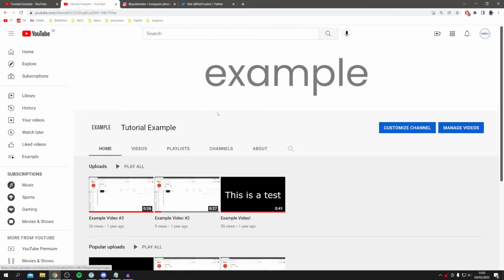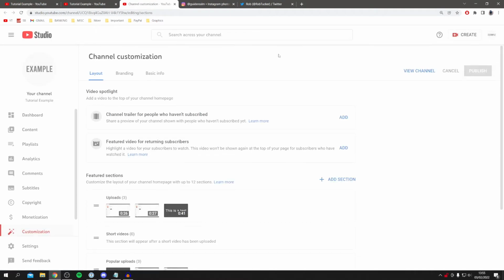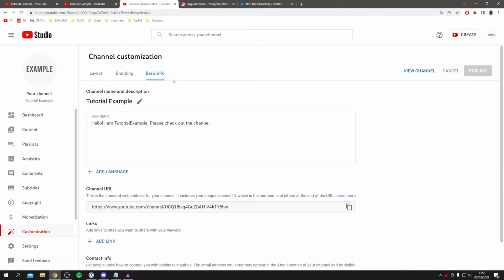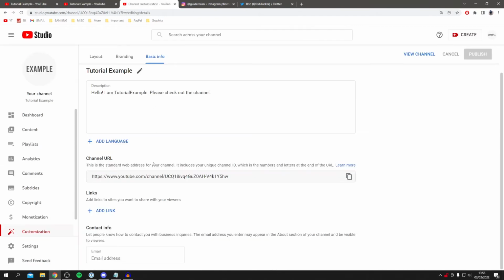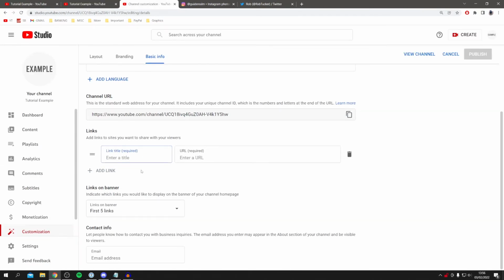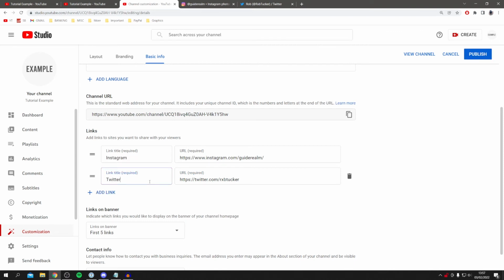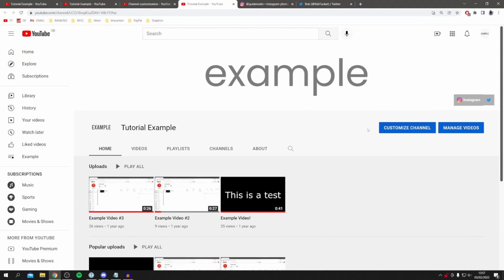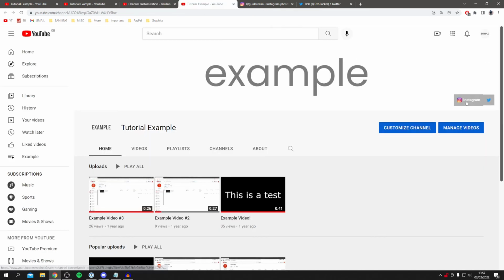How To Add Social Media Links To YouTube Channel - Full Guide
I show you how to add social link in youtube channel and how to add social media icons to youtube in this video!

GuideRealm